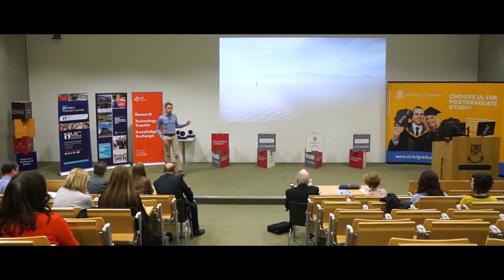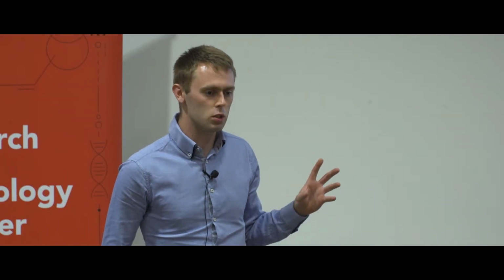Using the evaporation duct to extend marine communications beyond the horizon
Luke Robinson’s research involves using a phenomenon known as the evaporation duct to enable radio signals at sea to travel far beyond the horizon. This technology can be used to enable communications to ships, buoys, offshore renewable energy sites and other remote locations.

Luke Robinson, Electronic and Computer Engineering, University of Limerick, delivers their 'Thesis in 3' presentation on "Using the evaporation duct to extend marine communications beyond the horizon".

About Thesis in Three:
18 finalists were selected from Faculty heats that were held with students from University of Limerick, Mary Immaculate College and Limerick Institute of Technology who are members of the Federated Limerick Graduate School (FLGS). These Masters and Doctoral research students are challenged to present their research in three minutes, using 3 slides, to a non-specialist audience. Entrants must refine their niche subjects and in-depth research into bite-sized presentations that will engage and inform their fellow students, the wider UL community and the general public.